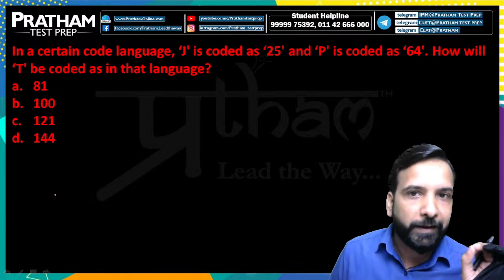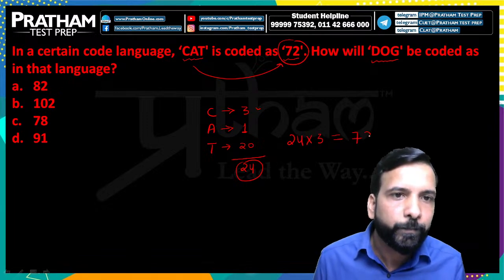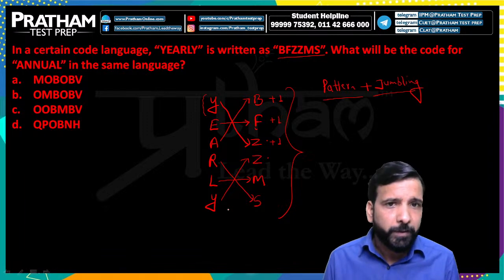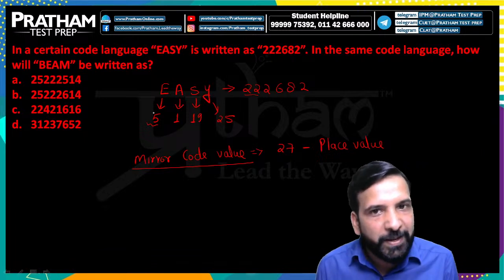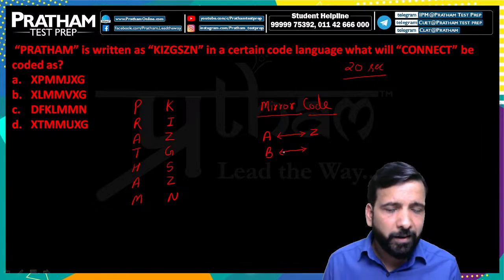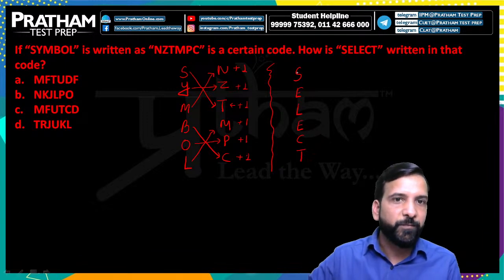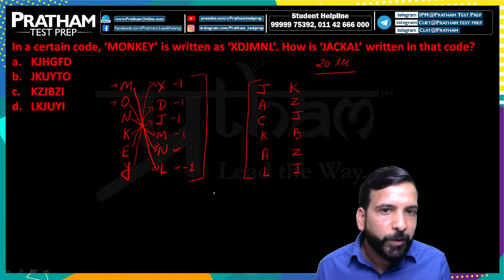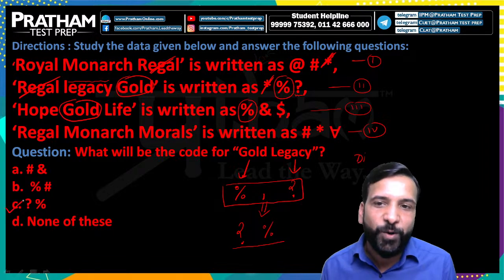CUET General test/ Logical Reasoning | PRATHAM Test Prep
Logical Reasoning is the most crucial section under CUET general test which tests Analytical and Logical thinking along with various other skills.
In this session, we are going to discuss the key concept of the Number and Alphabet series along with various types of questions, and tips and tricks.

About Pratham: Popularly considered as the best UG Entrance Prep Institute, PRATHAM (which means ‘the first one’) leaves no stone unturned in catering to the paramount careers of many just like the name suggests. Since its establishment, PRATHAM Test Prep has produced numerous rank holders with over 4000 final selections in the Top 50 ranks across various Institutes in India.

Popular Courses @ Pratham:  CUET | DU-BMS | IPM-IIM | CLAT | AILET | Mass Com. | HM Coaching | GMAT | SAT | CAT About Us.